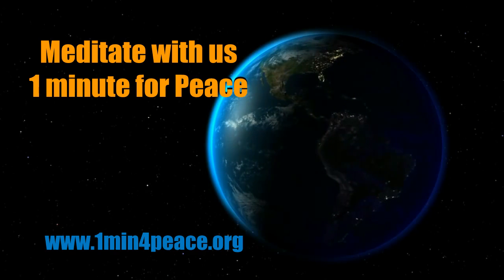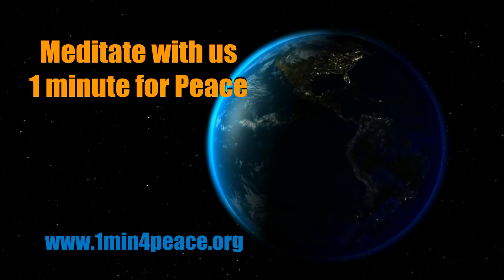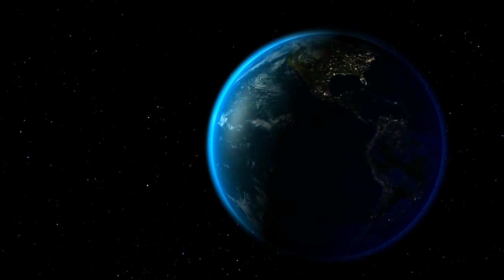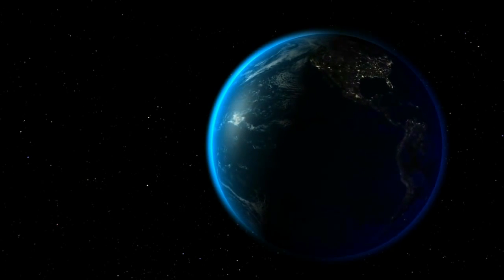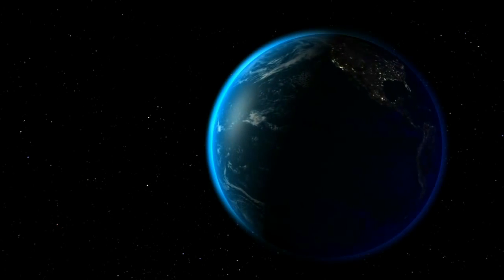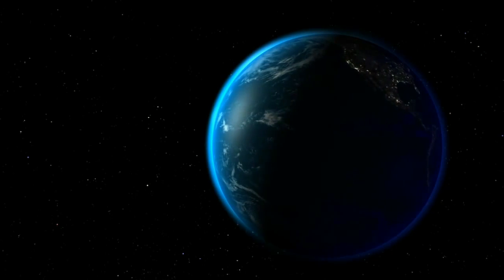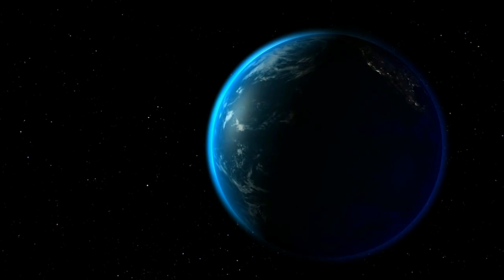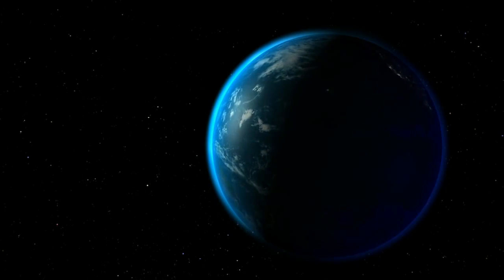Meditate together and watch the video 1 Minute for Peace Facebook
Meditate together... and watch the video... - 1 Minute for Peace